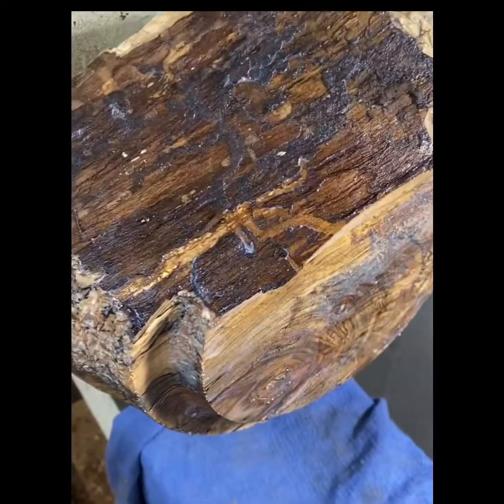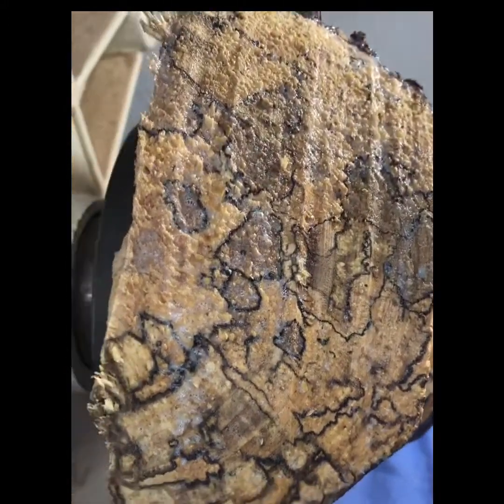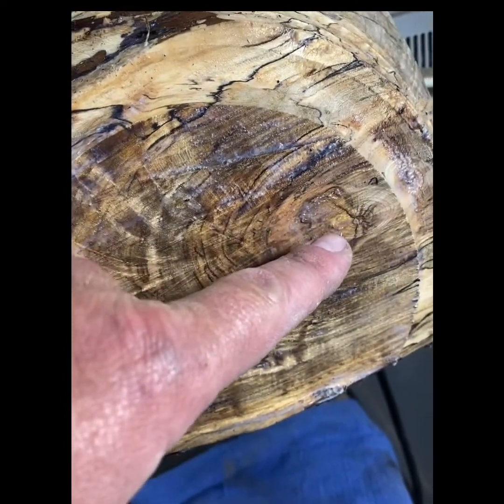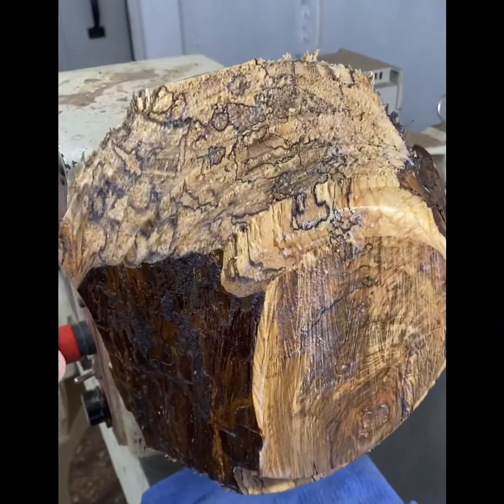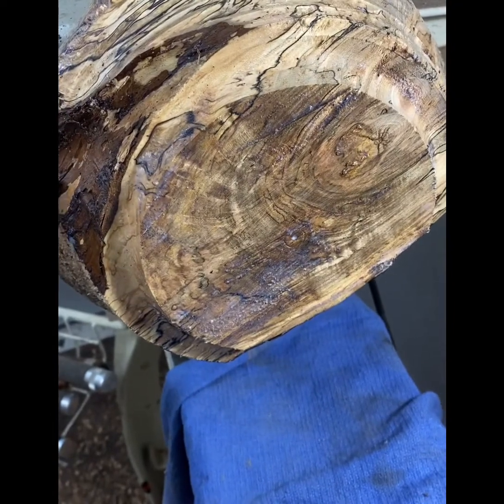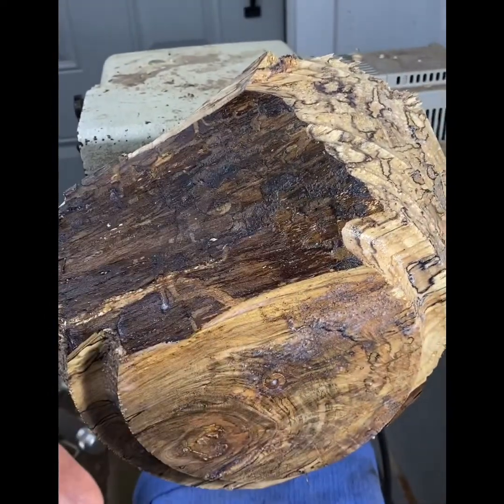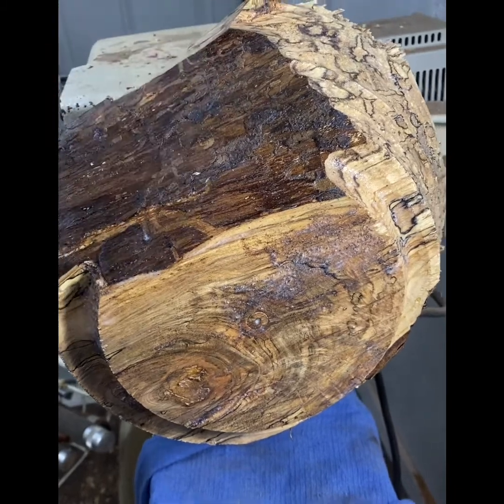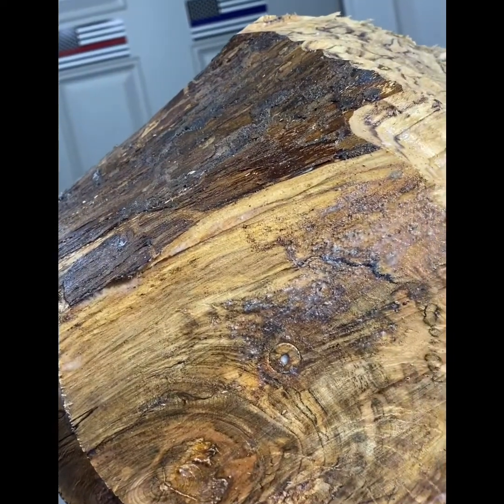Q&A for my Spalted Maple 8-19-21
I’d like to hear from my fellow woodturners & receive input on an issue I’m having with this piece of Spalted Maple. Philanderson Phil Anderson if you see this video please message me. I know you turn bowls & leave them looking as Natural as you can.
.🇺🇸GrUmPy🇺🇸.